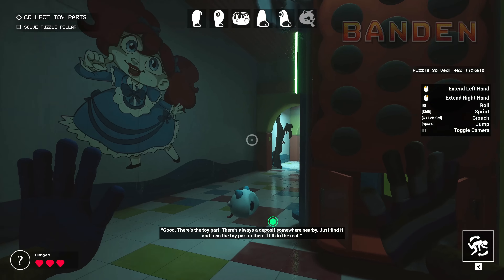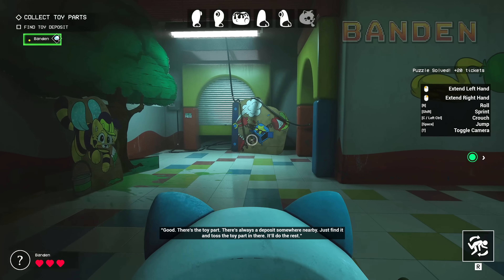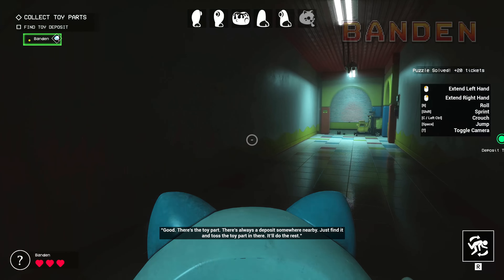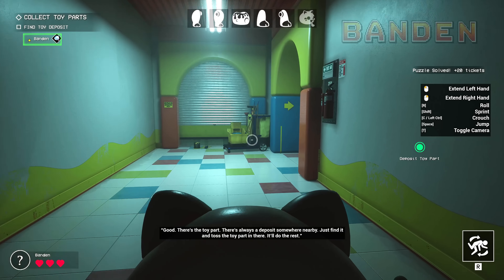Where Does Huggy Wuggy Go At The Beginning Of The Game - Project: Playtime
PROJECT: PLAYTIME - Where does Huggy Wuggy go after you hide from him at the beginning of the game's tutorial? Let's find out! Recorded on PC 4K 60FPS, RTX 3090

PROJECT: PLAYTIME is a free-to-play multiplayer horror game where six players attempt to create one giant toy while surviving a terrifying monster that roams the toy factory. A seventh player controls the monster and is given only one goal: Find and kill everyone.